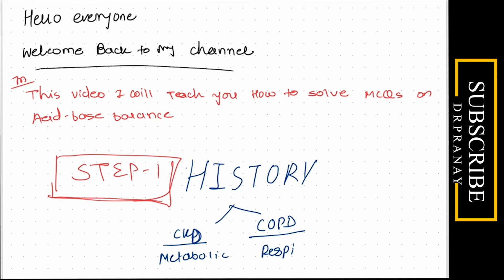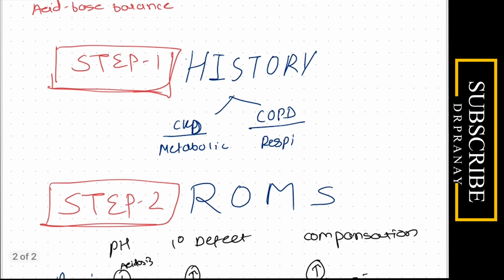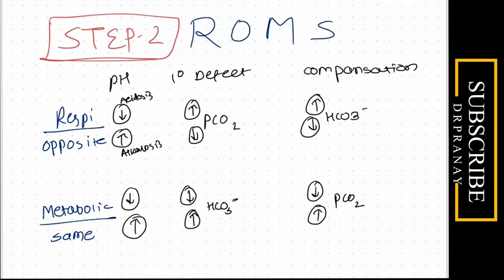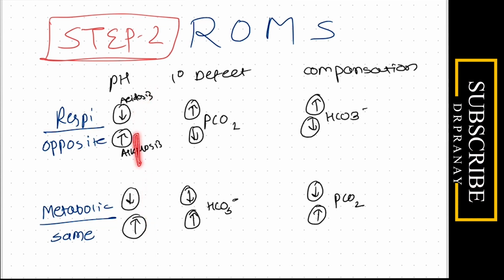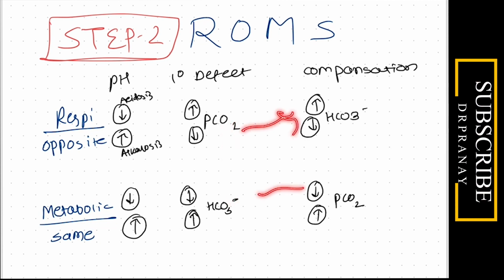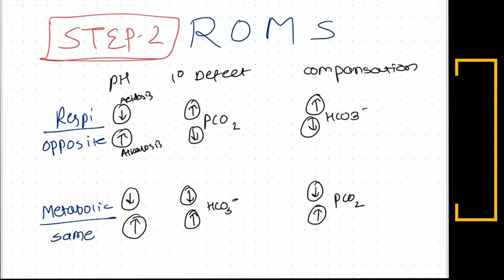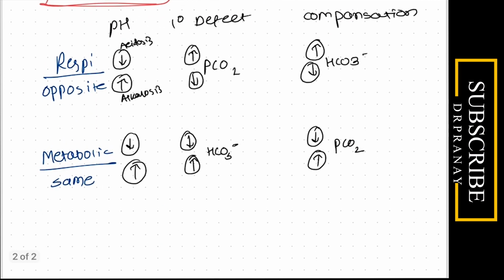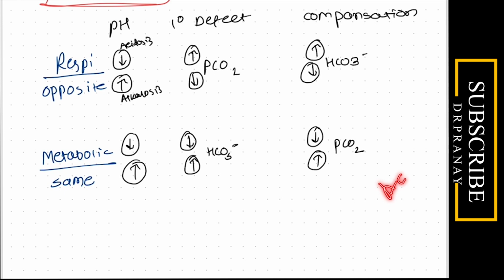Solve Acid base Balance MCQ in SECONDS